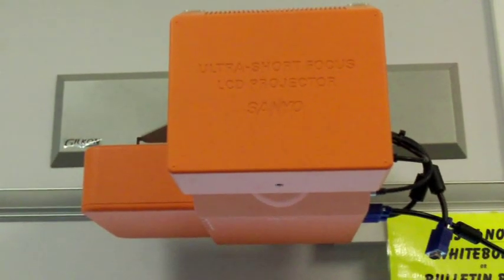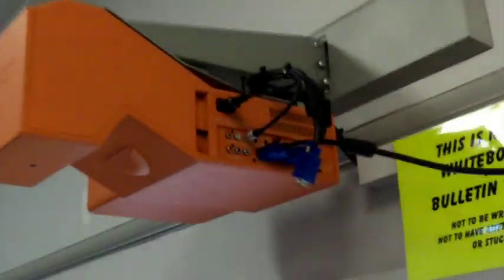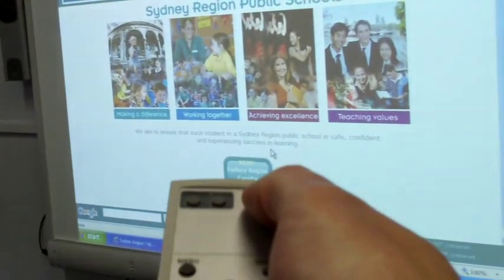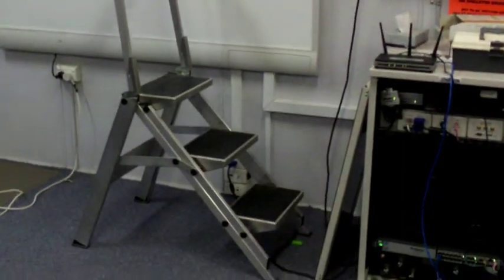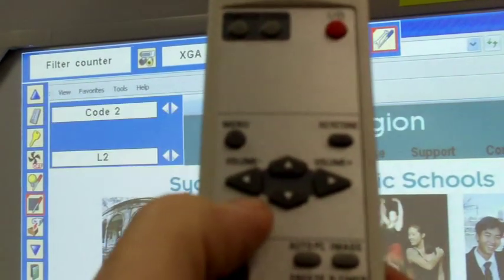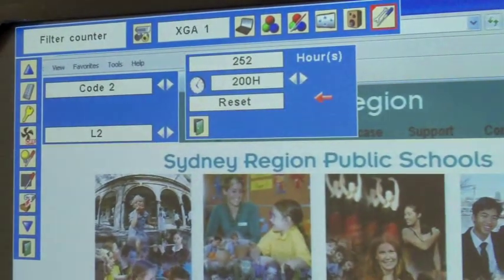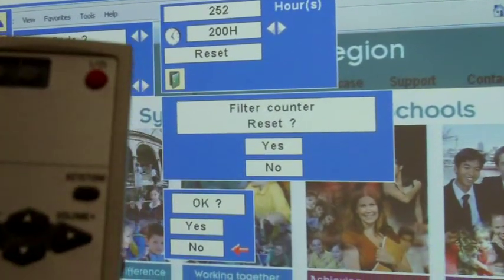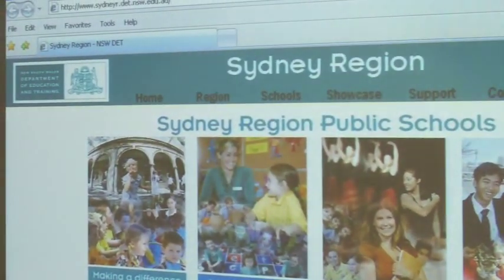Sanyo PLC-XL50 Projector Filter Cleaning Guide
The Sanyo PLC-XL50 Ultra Short Throw Data Projector is excellent, but because it's so convenient for Interactive Whiteboard use, it tends to be turned on all day everyday. The problem ends up that the fan which cools down the globe tends to suck the dust from the room up against the air filter, clogging it. This video will show you how to clean the filter and also reset the Filter Warning indicator on the projector. This was shot with a little Kodak ZX1 mini HD camera and edited and narrated with Adobe Premiere Elements - all done in about half an hour total.